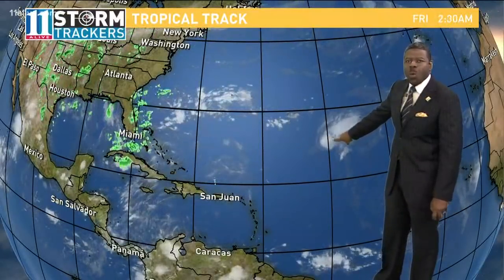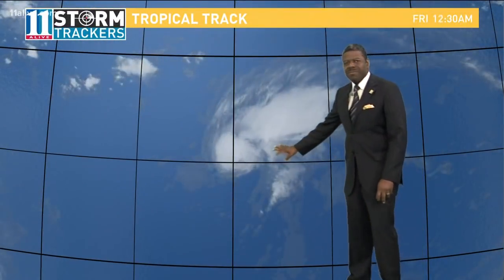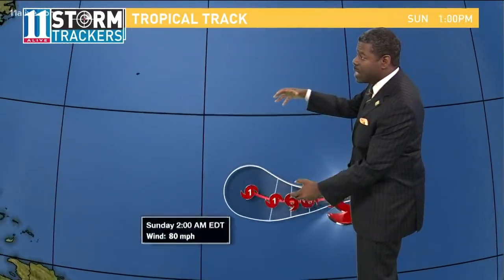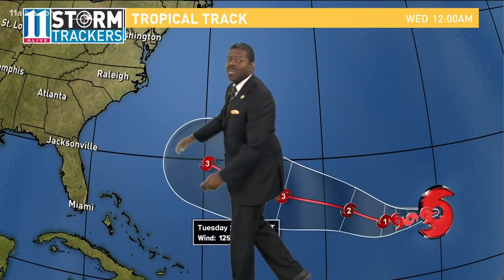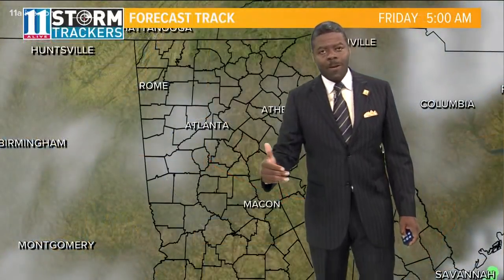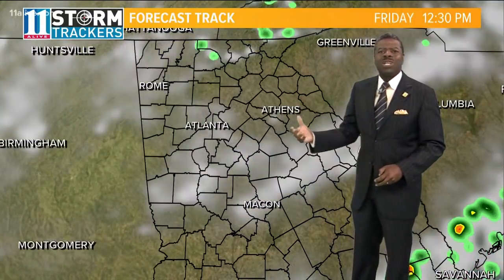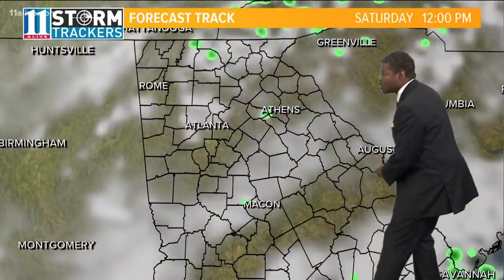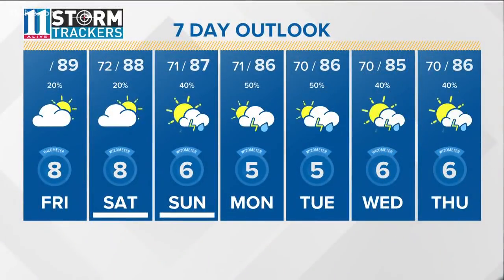Models show Hurricane Florence heading for East Coast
While the storm has weakened, Florence could build back up to a Category 4 storm.